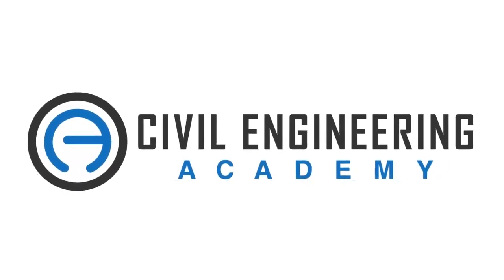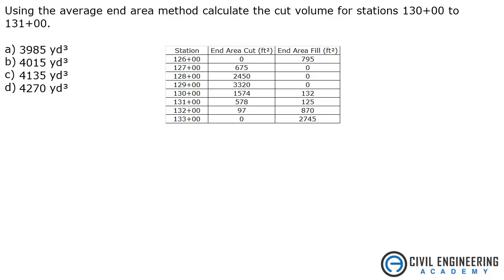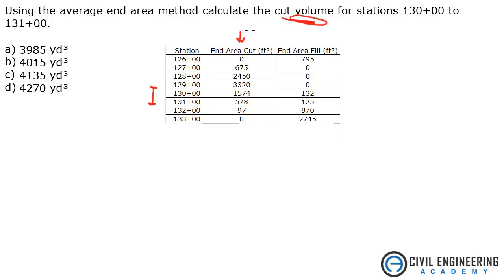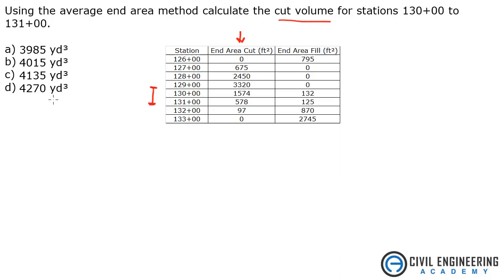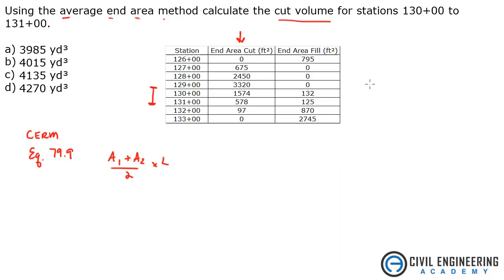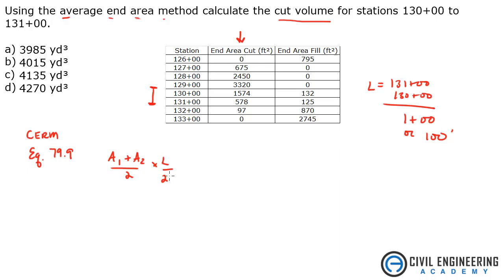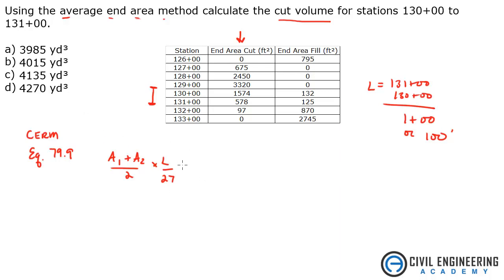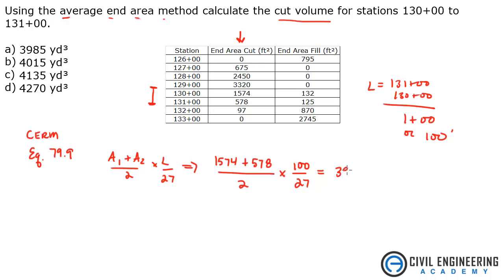Construction-Use the Average End Area Method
Good construction problem for the civil engineering PE exam.  Solve this using the average end area method.